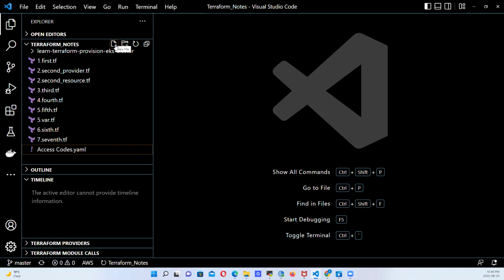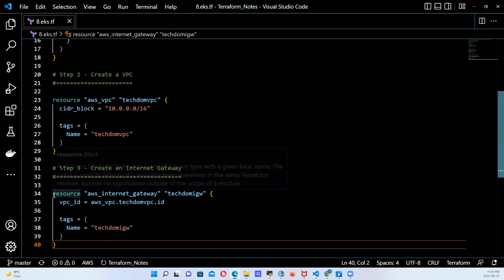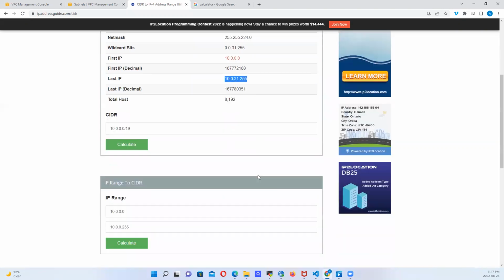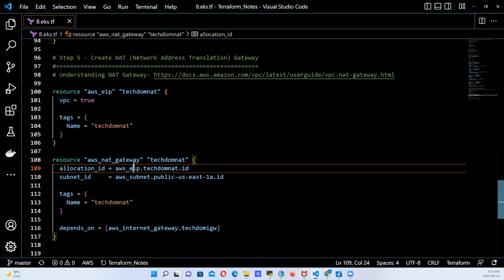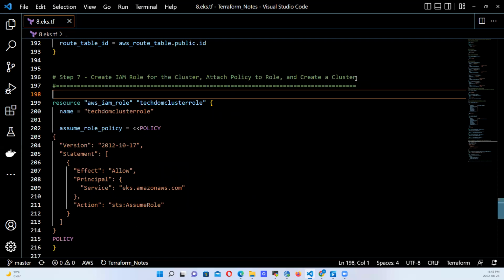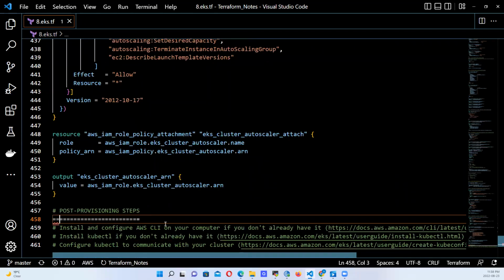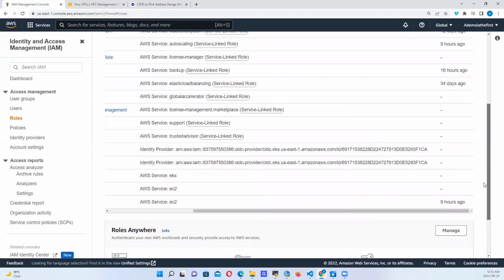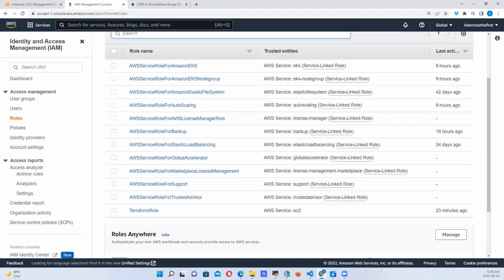Provisioning EKS Cluster with Terraform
Interested in the "DevOps Made Easy" program? to enroll.

In this video, we used Terraform to create a VPC, an internet gateway, 4 subnets (2 private and 2 public), a NAT gateway, 2 route tables (1 public and 1 private), IAM roles, an EKS cluster, a node group, and auto-scaler.

We also used terraform to associate policies to the IAM roles, and resources to resources (subnets to route tables).